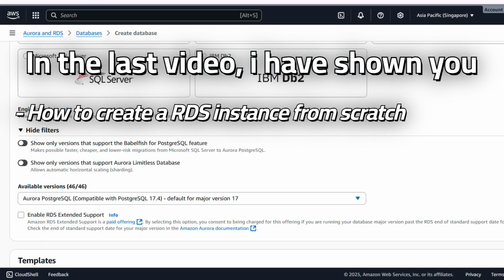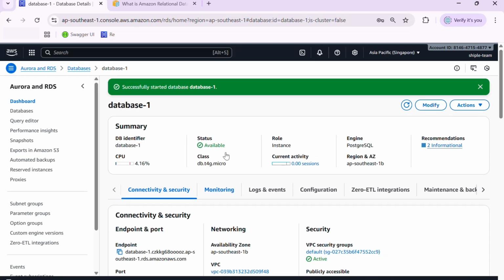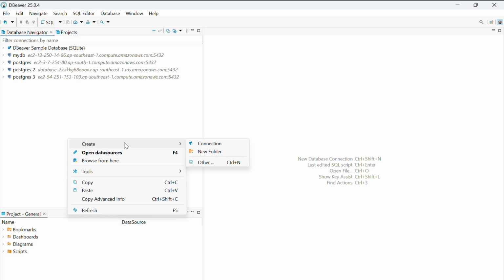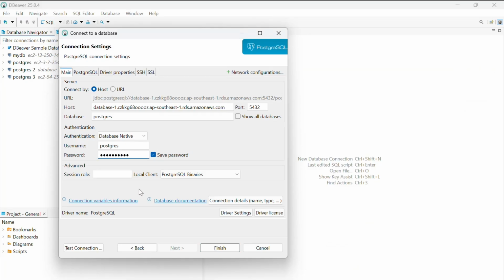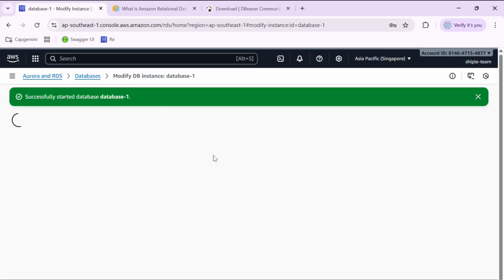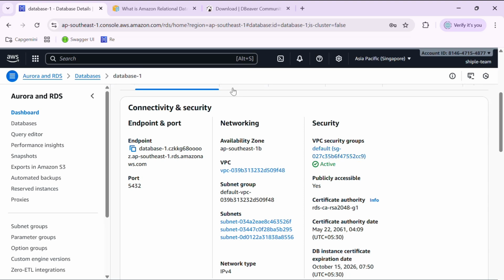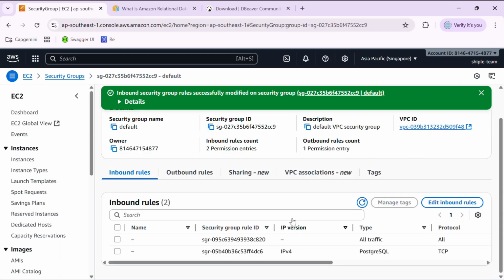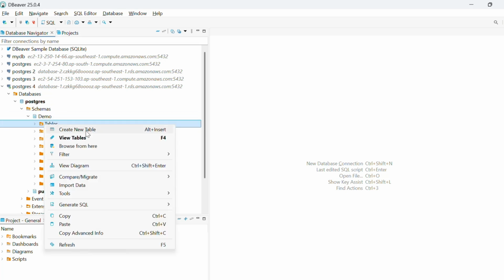PostgreSQL RDS Setup Complete Guide (DBeaver Included)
In this video, I Exposed AWS RDS to the public, demonstrating a crucial step in setting up your AWS tutorial journey, particularly when learning how to connect DBeaver to AWS RDS. Understanding how to expose AWS RDS to the public is vital for development and testing purposes, allowing for easier connection and management of your databases. To achieve this, you'll need to enable public access to RDS, a process that requires careful consideration of security implications. The process involves modifying the RDS setup to allow external connections, which can then be managed using tools like DBeaver or Pgadmin. For those new to AWS and database management, this tutorial will guide you through the steps necessary to connect to PostgreSQL RDS AWS, including how to set up DBeaver on Windows, Linux, or other operating systems, and troubleshoot common DBeaver connection errors. Whether you're following along with a PostgreSQL tutorial, an SQL full course, or just looking for a straightforward guide on how to connect RDS to DBeaver, this video provides a comprehensive overview. By the end of this tutorial, you'll have a solid understanding of how to expose AWS RDS to the public and manage your databases efficiently using DBeaver, Pgadmin, or other SQL management tools.
To Learn How to connect the PostgreSQL installed on EC2 from dbeaver, pgadmin and spring boot, Check this video
What is RDS?
Amazon RDS is a managed database service that simplifies database setup, operation, and scaling. PostgreSQL, a robust open-source relational database, is fully supported on RDS. In this section, you’ll learn the benefits of using RDS for PostgreSQL, including automated backups, high availability, and simplified maintenance.
Key benefits include:
- Automated backups and patching
- Performance monitoring and scaling options

What is postgresql database?
PostgreSQL, often referred to as "Postgres," is an advanced, open-source object-relational database management system (ORDBMS). It is known for its strong adherence to SQL standards, extensibility, and robust feature set, making it a popular choice for a wide range of applications, from web and mobile applications to data warehousing and analytics.

What is dbeaver?
DBeaver is a free and open-source, multi-platform database management tool for developers and DBAs that supports a wide variety of databases. It acts as a universal SQL client, providing a GUI for tasks like viewing and editing data, writing and executing SQL queries, and generating ER diagrams. It is written in Java, is cross-platform, and is built on the Eclipse platform.
How to Connect RDS to DBeaver?
Connecting an Amazon RDS database to DBeaver involves a few key steps:
1. Obtain RDS Connection Details:
Endpoint: This is the server host address of your RDS instance. You can find it in the AWS RDS console under the instance details, usually in the "Connectivity & security" tab.
Port: The port number specific to your database engine (e.g., 3306 for MySQL, 5432 for PostgreSQL).
2. Configure AWS Security Group (if necessary):
Ensure your RDS instance's security group allows inbound connections from anywhere.
3. Create a New Connection in DBeaver:
Open DBeaver.
Click the "New Database Connection" button .
Select your specific database engine (e.g., MySQL, PostgreSQL, MariaDB) from the list.
4. Enter Connection Settings.
5. Test and Finish the Connection:
Click "Test Connection" to verify that DBeaver can successfully connect to your RDS instance.